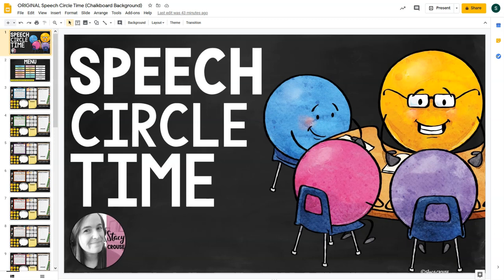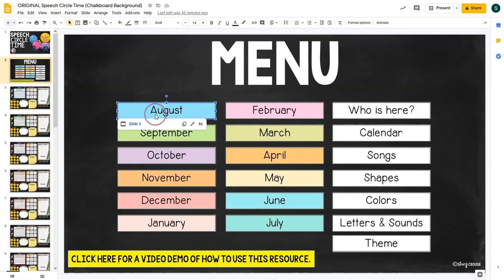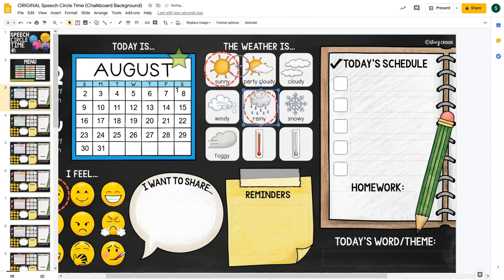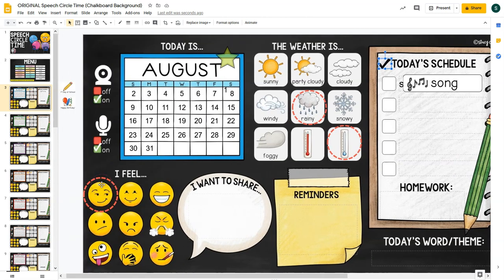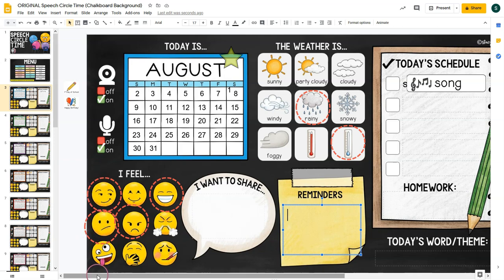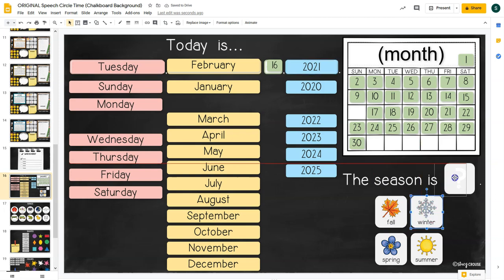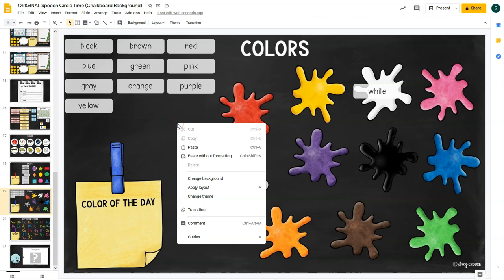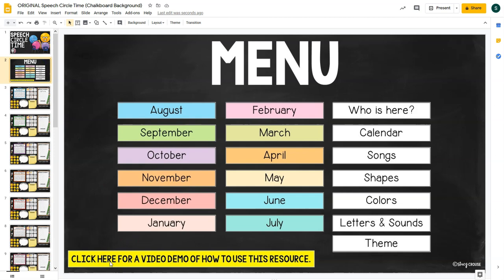Speech Circle Time How To Video Demo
This video walks through my "Speech Circle Time" resource, which is opened in Google Slides and helps bring structure to teletherapy sessions with students.